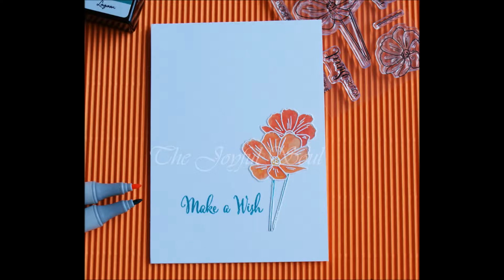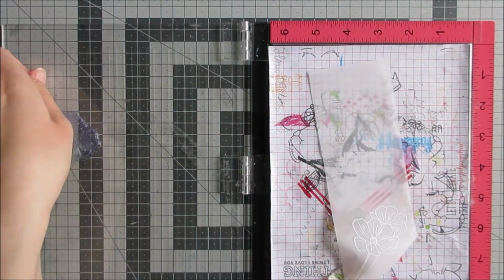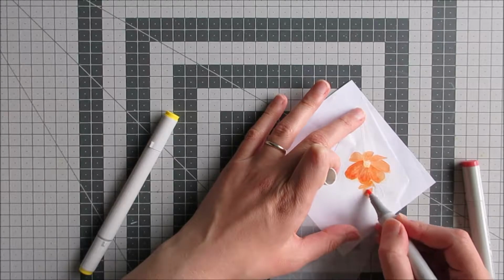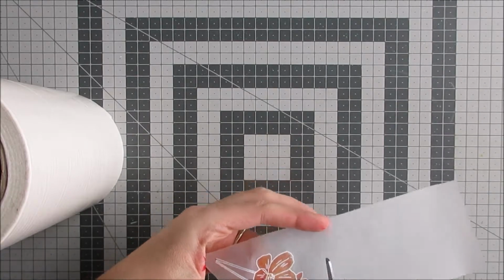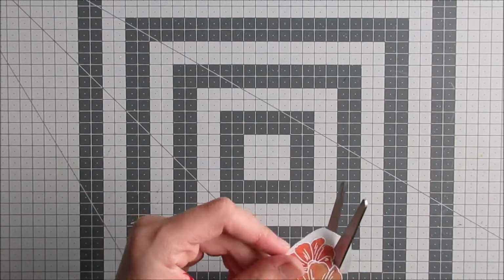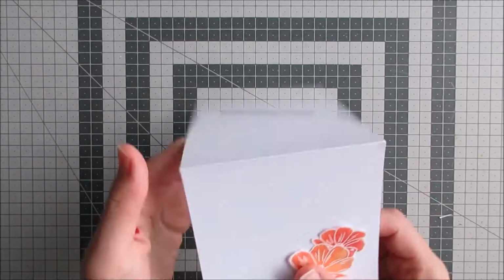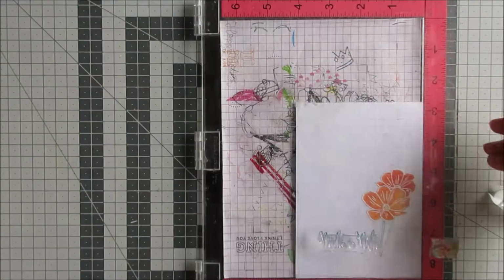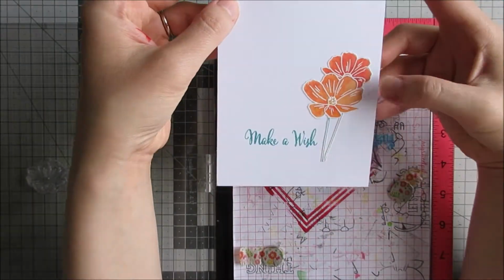Alcohol Markers on Vellum ft Uniko stamps | CIC 421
CAS card with flower image featuring Uniko's Pure Floral: Cosmos.

——— SUPPLIES ———

• Yosoo 36 Colours Double Ended Finecolour Sketch Marker

• Altenew Northern Lights 6 Mini Cube Set (I used Lagoon)